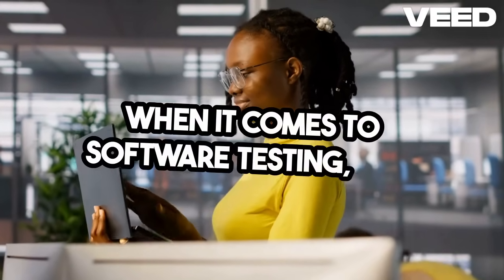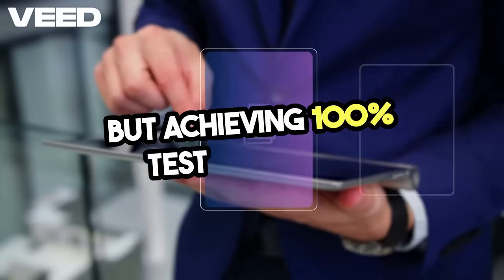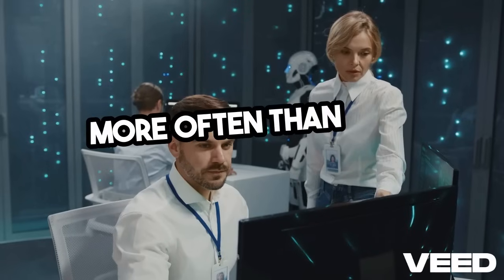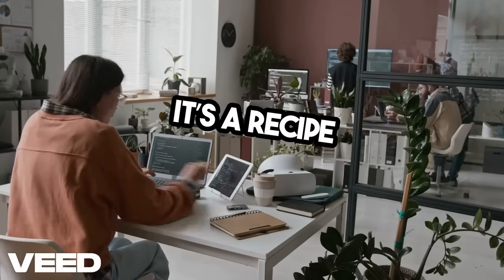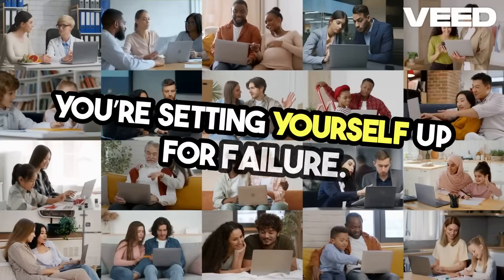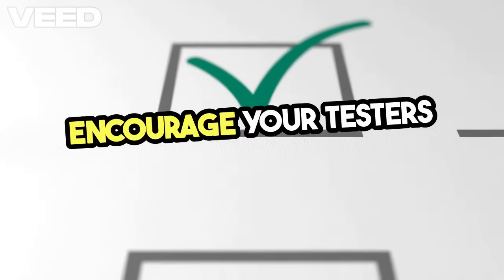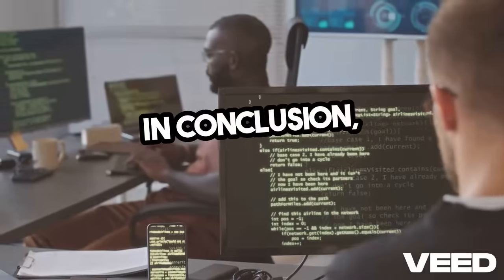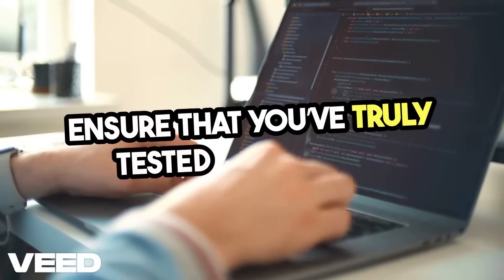Did You Test Everything? Reviewing Scenarios for 100% Test Coverage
The painful truth is that most critical product failures happen not from bad testing, but from bad *planning*. If your test scenarios and test cases have holes, your coverage is a myth.

Learn the exact techniques used in high-maturity organizations to ensure your product or feature launches successfully.

**What You'll Learn to Stop Doing:**
* **The Fatal Flaw:** Why simply writing "a lot" of tests is a huge risk.
* **The Two Pillars:** How to ensure both **Requirement Traceability** and **Boundary Value Analysis** are rock-solid.
* **The Pro Secrets:** How to use the principles of **CMMI** and even tools like **Generative AI** for a superior review process.

Stop wasting time and start ensuring true quality.